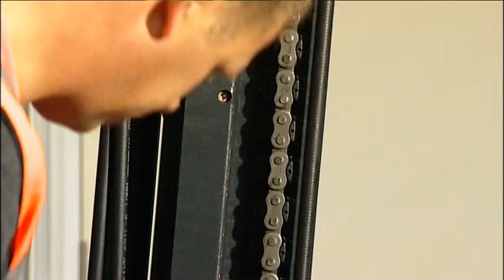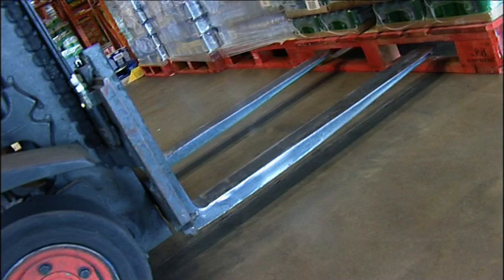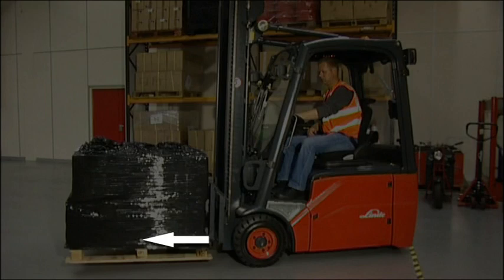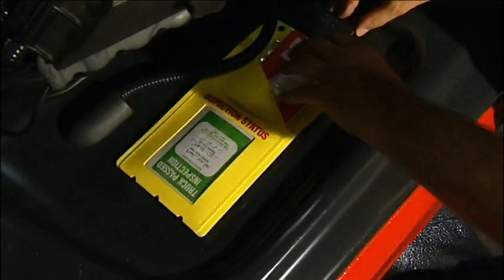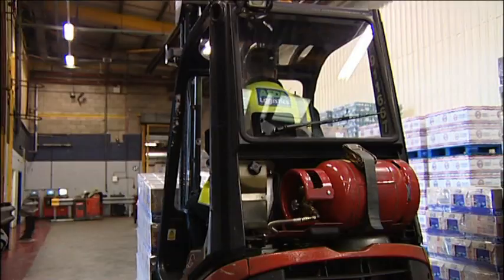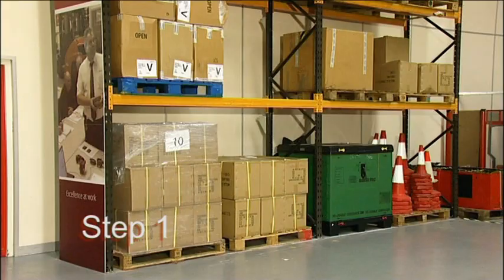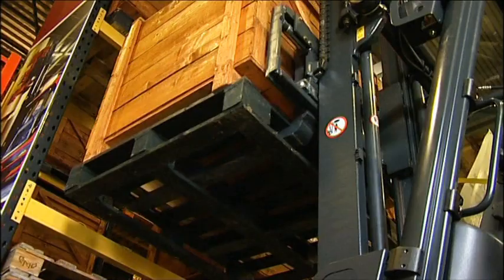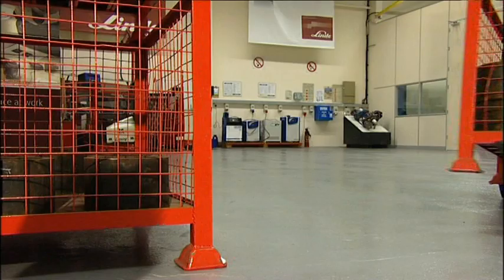THE COMMON DENOMINATOR COUNTERBALANCE FLT MHE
COUNTERBALANCE TRAINING VIDEO